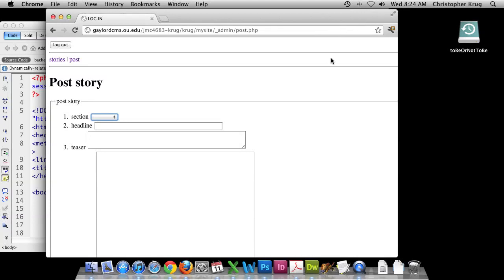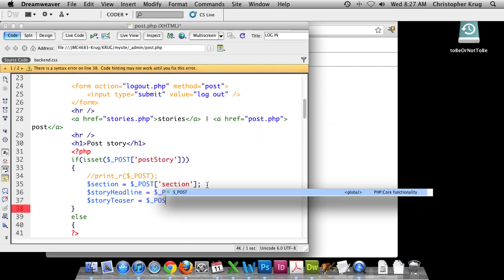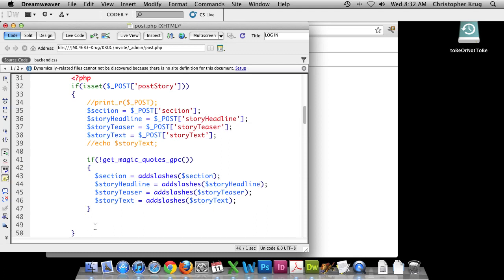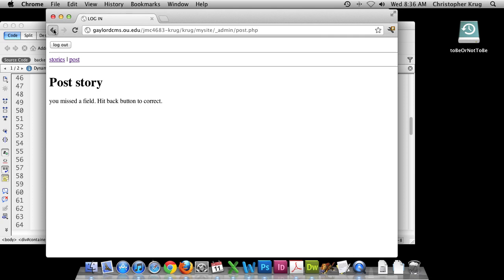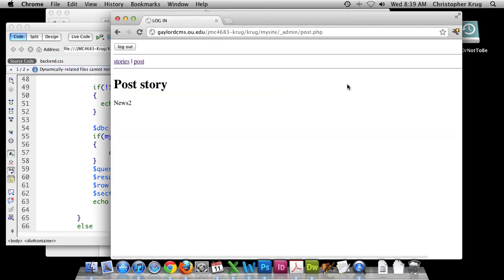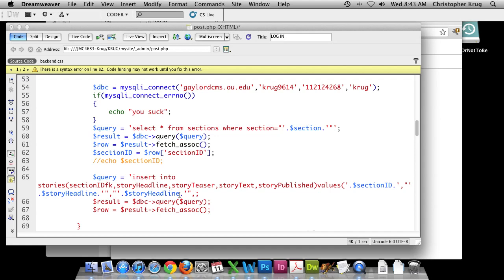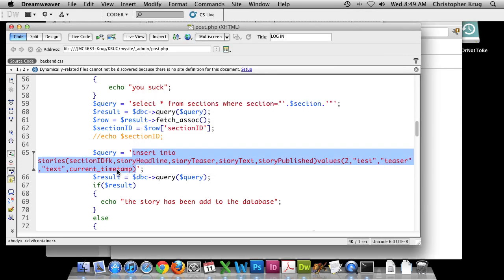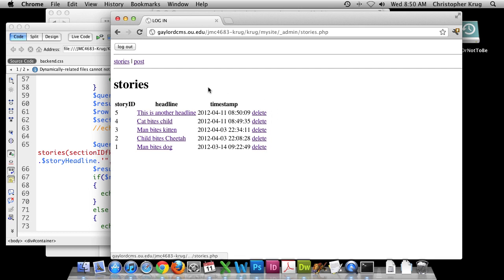10 postStory 3